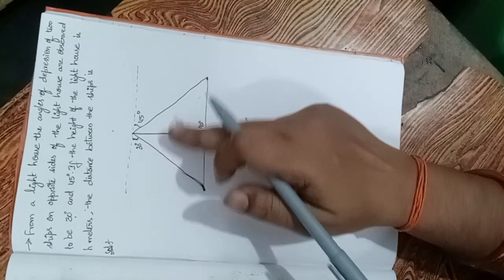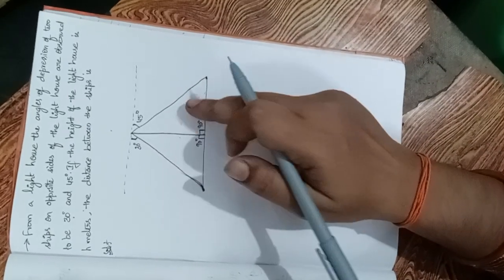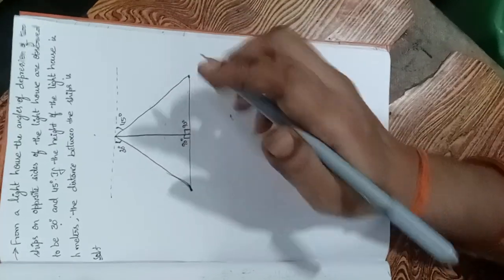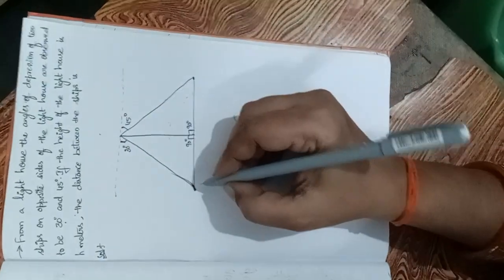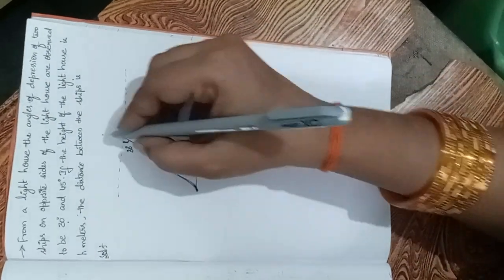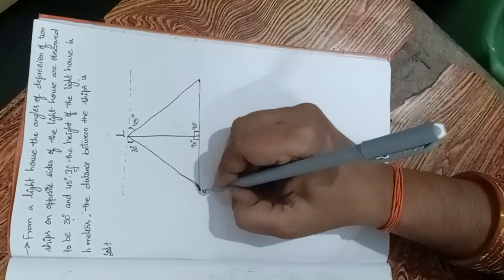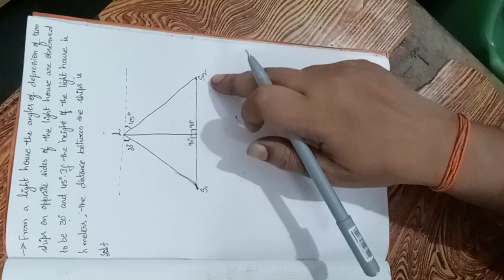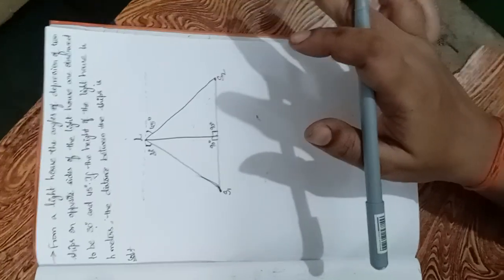From a light house the angles of depression of two shops on opposite sides of the light house are...